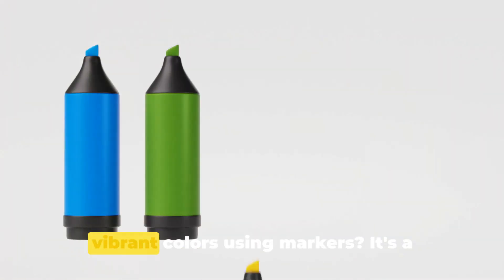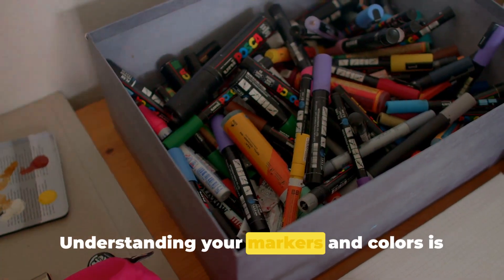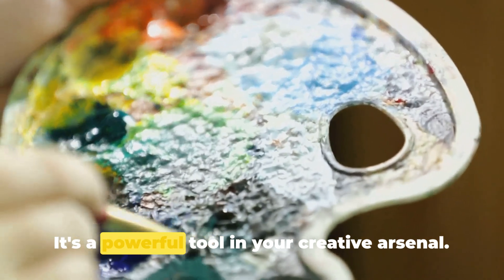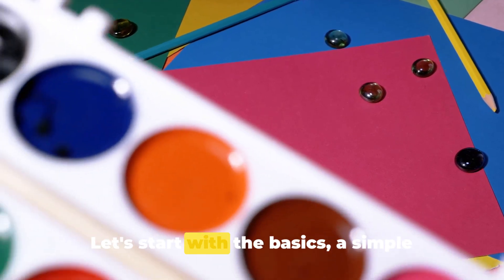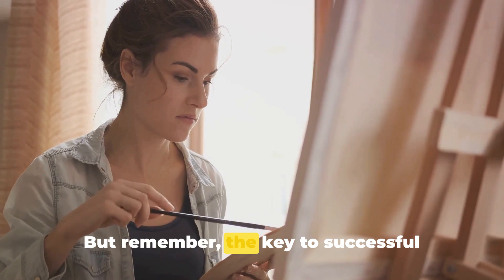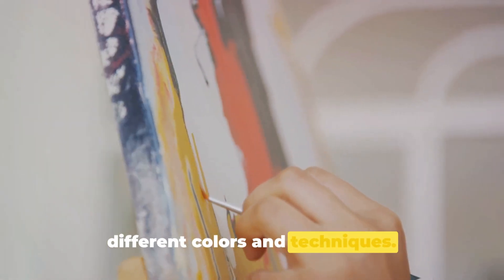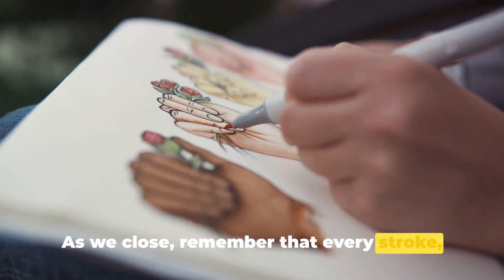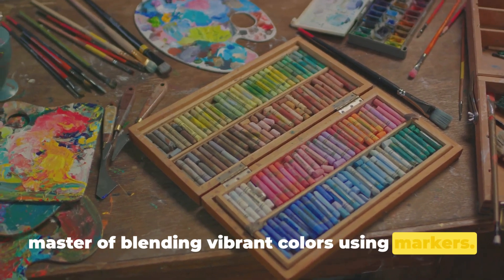Vibrant Visions A Marker Coloring Master